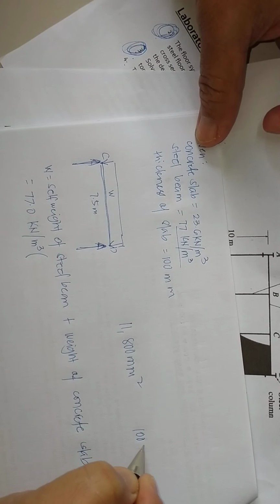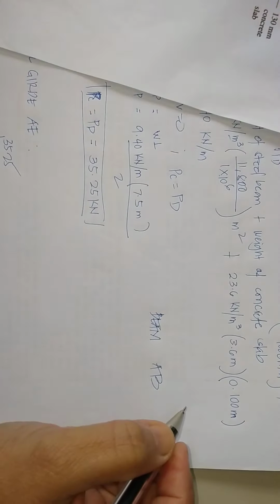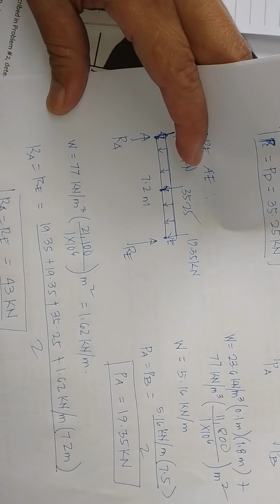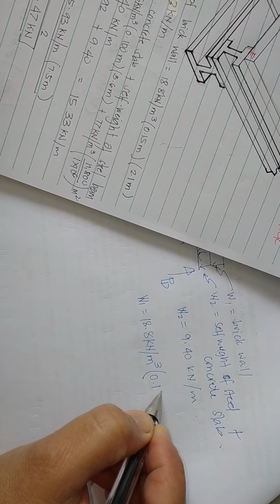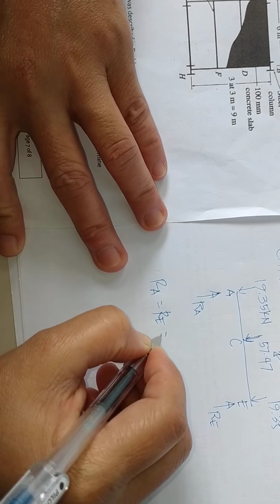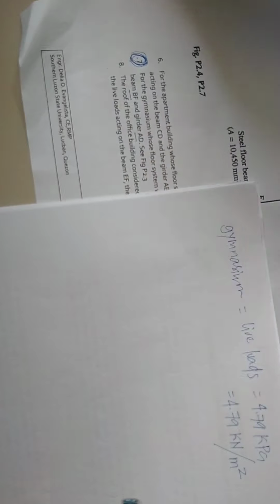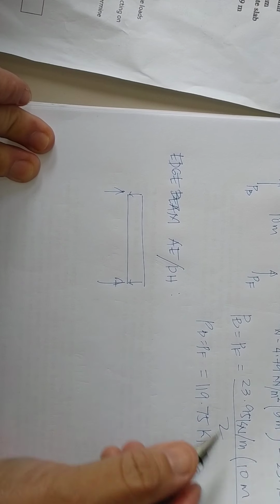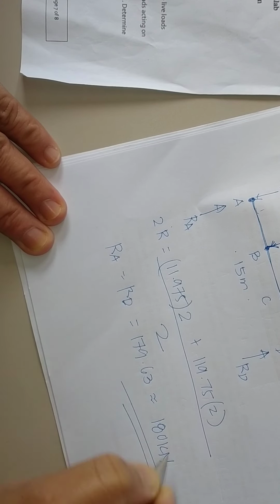Assigning Dead loads and Live loads to Structural Members: Part 2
Loads on Structures